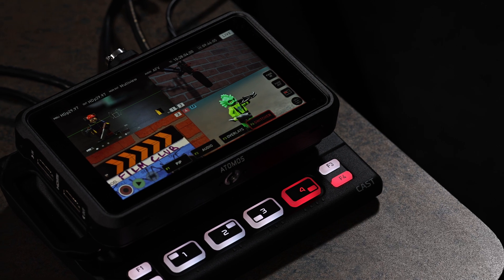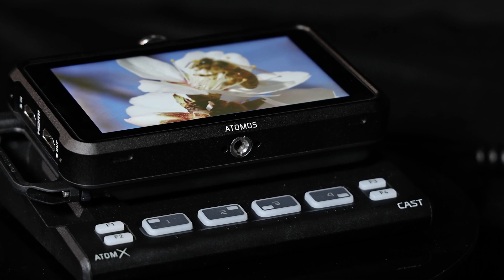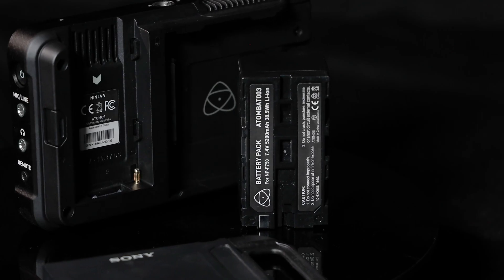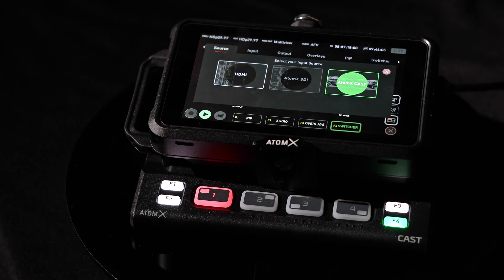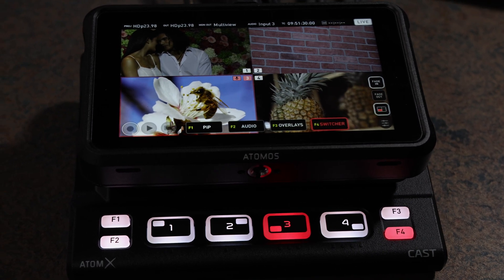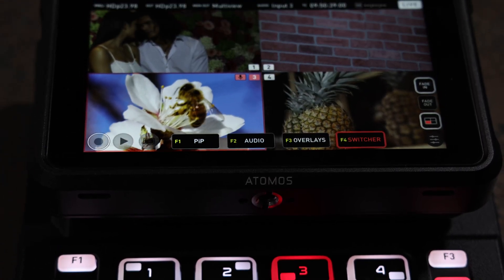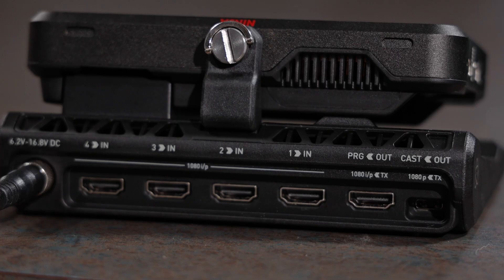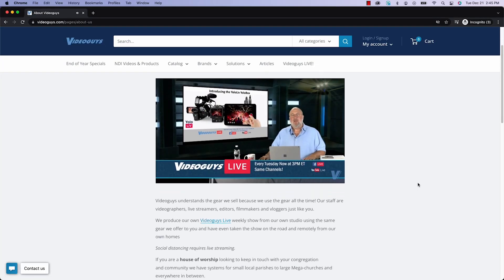How to add multi-camera switching to the Atomos Ninja V HDR monitor and recorder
The Atomos Ninja V is a highly versatile HDR monitor and recorder, and when paired with the Atomos AtomX CAST, it transforms into a multi-cam switcher, recorder and streamer.

The Atomos Ninja CAST's flexibility benefits many end-users —  from houses of worship to live events like weddings.

The Atomos Ninja CAST is a simple yet flexible hub for multi-input live productions.  Moreover, it captures an ISO recording of your program.

Talk to the specialists at Videoguys to learn more about the Ninja V, Ninja V+, AtomX CAST and Ninja Cast